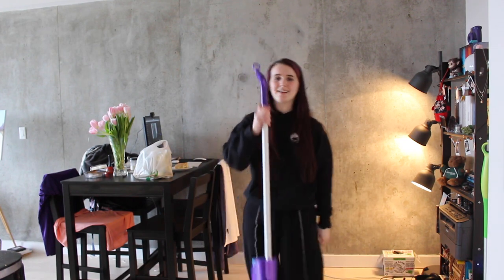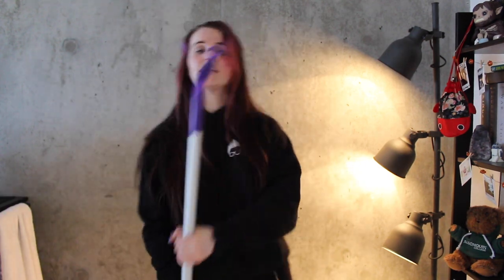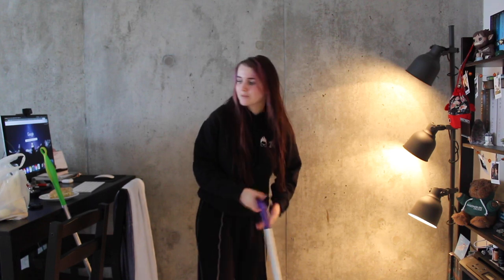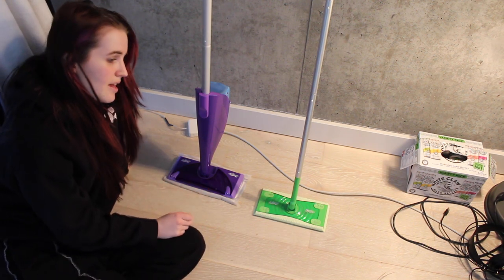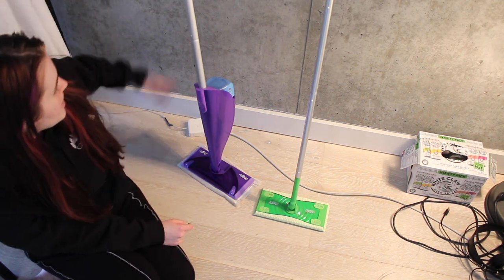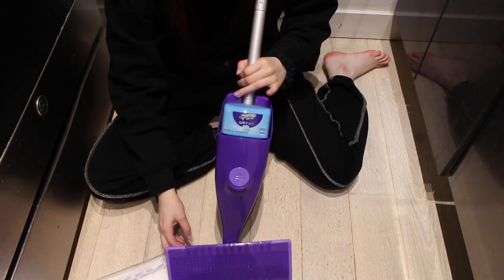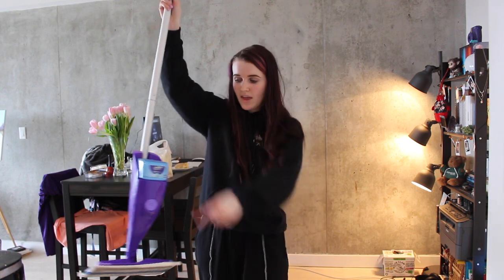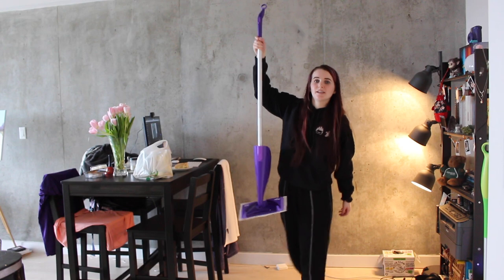The Best Purchase You’ll Ever Make As An Adult (Swiffer WetJet)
Hi! I wanted to share with you the Swiffer Wet Jet, which in my opinion, is the best purchase you'll ever make as an adult!

Let's compare the old with the new!